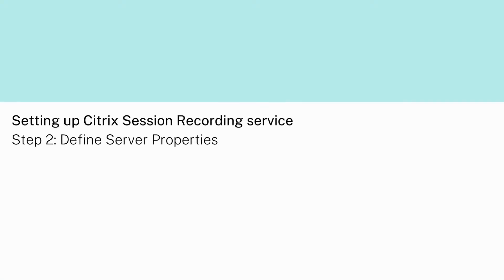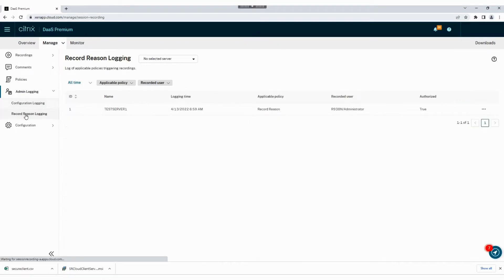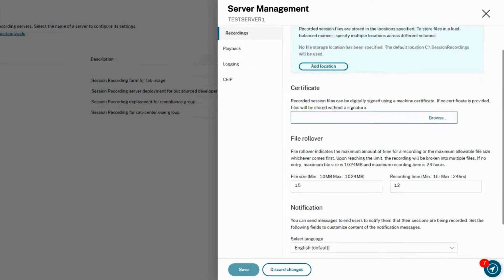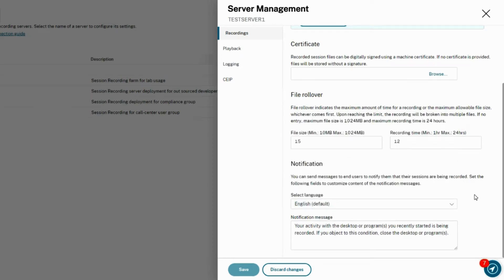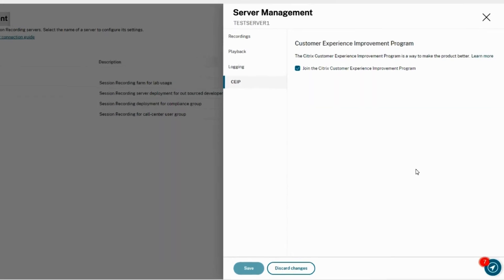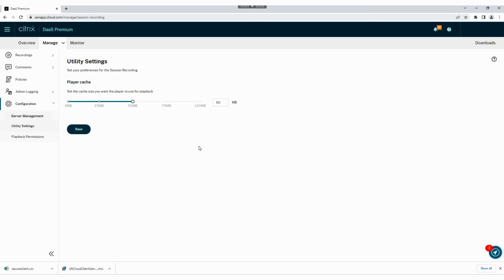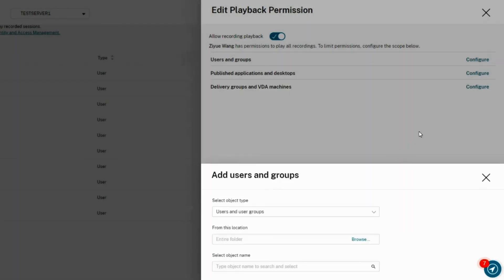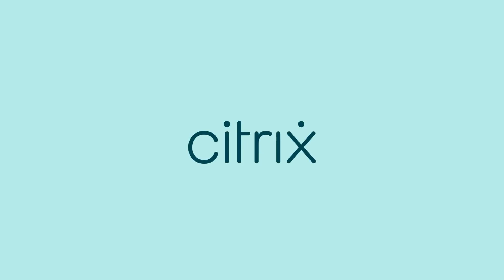Setting up Citrix Session Recording service - Step 2: Define Server Properties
In this four-part video series, we’ll set up Citrix Session Recording service from within the Citrix DaaS console. This video covers how to define Session Recording server properties.